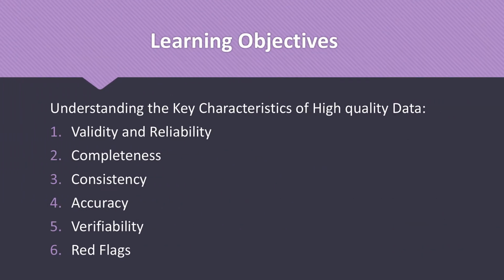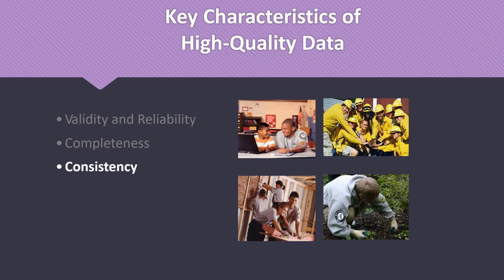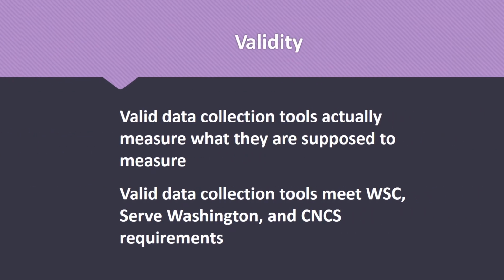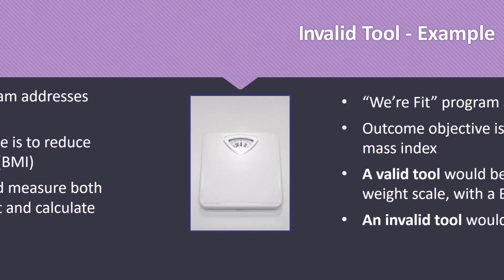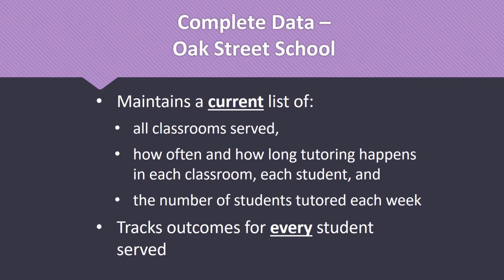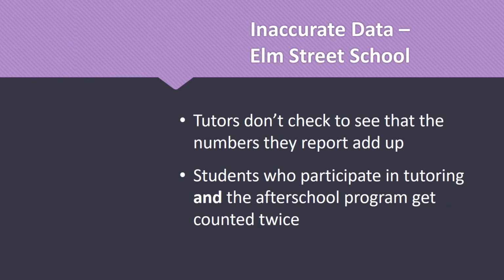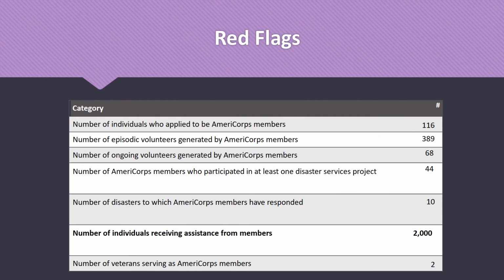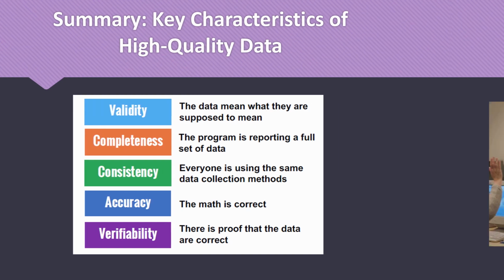WSC Training Modules - 5. High Quality Performance Measurement Data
When you finish this video, please complete a short survey to provide feedback on this session

Your answers are confidential to the program research staff.